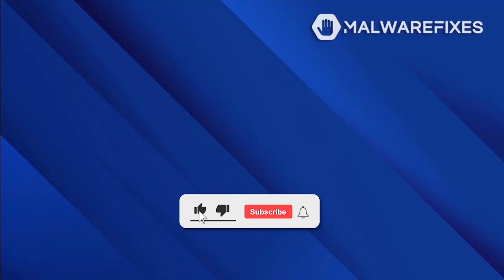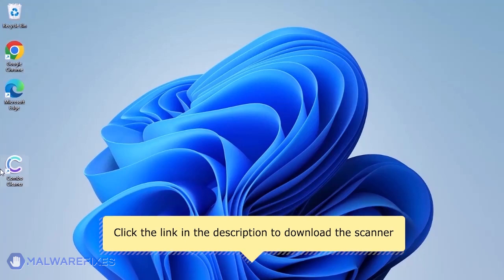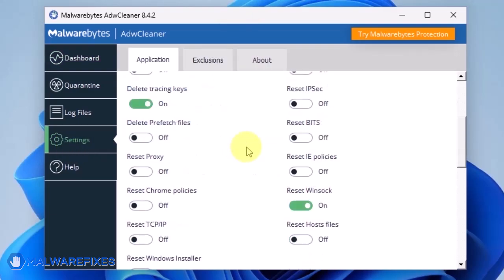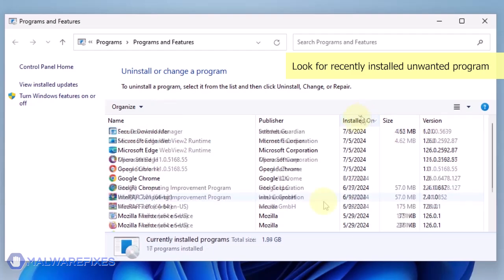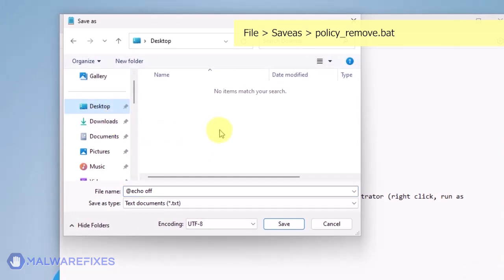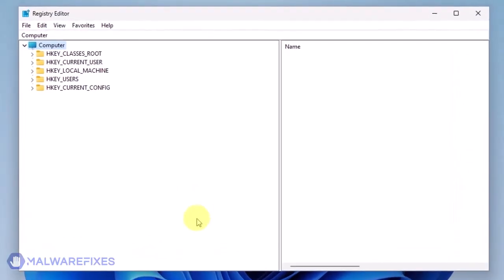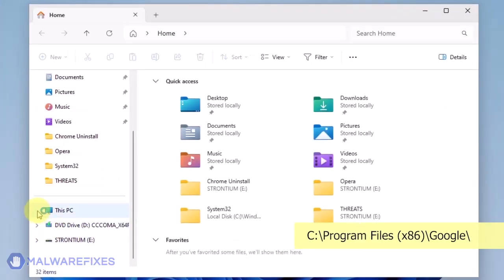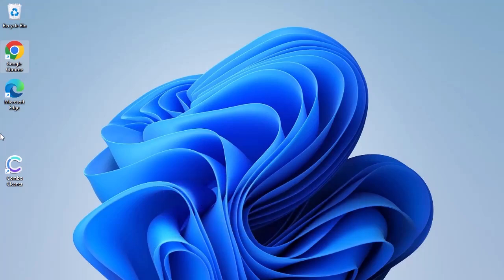How to Remove KSEARCHY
To be able to remove the KSEARCHY search hijacker, please execute the procedures in this video.

How to remove KSEARCHY - Timeline
00:40 What is KSEARCHY?
01:12 Run Combo Cleaner scan.
02:22 Scan with AdwCleaner.
03:30 Uninstall unwanted program from Windows.
04:42 Two ways to manually delete Chrome policies. Do this ONLY if "Your browser is managed by an organization."
08:30 Uninstall KSEARCHY Chrome extension.